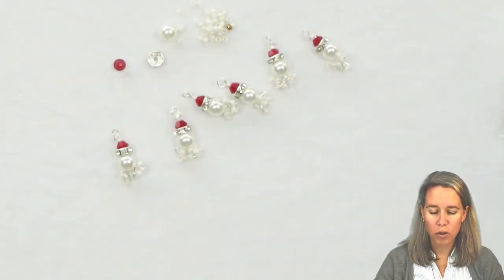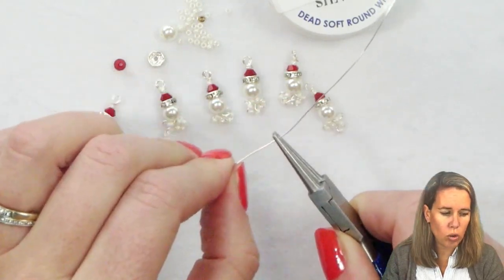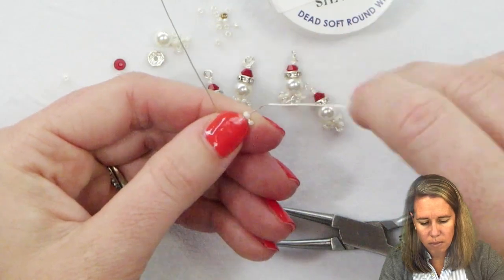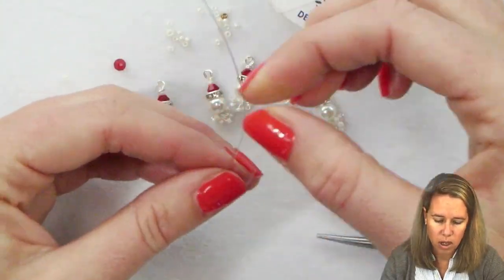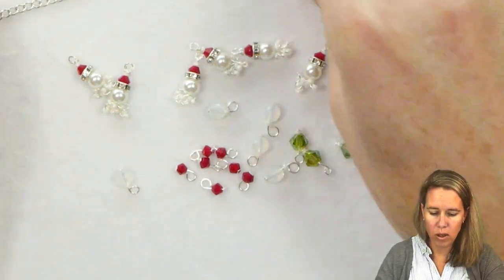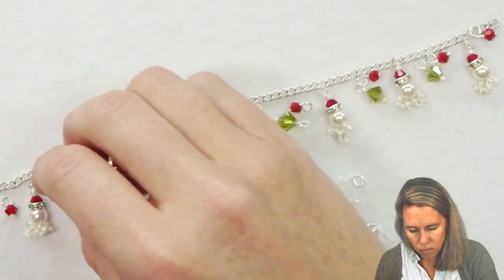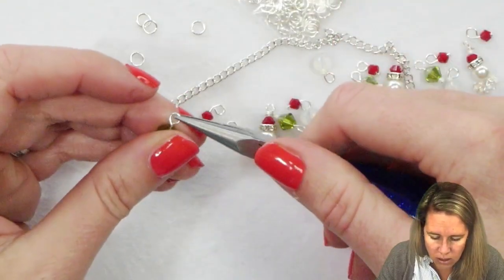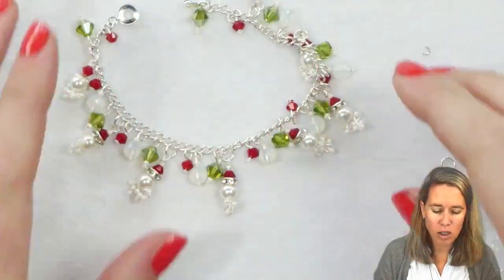Wire Santa Charm Bracelet - DIY Jewelry Making Tutorial by PotomacBeads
We just can't wait until December! This adorable Wire Santa Charm Bracelet, is the perfect accessory as we get into the busiest time of the holiday season. Grab your wire, your Potomac Pearls, and your Potomac crystals and follow along with Allie's step-by-step tutorial to create this cute, beaded charm bracelet!

Get into the holiday spirit with the Wire Santa Charm Bracelet. You’ll love the shimmer and shine of the delightful little Santa charms.  This easy wire working tutorial will guide you through the process of creating this fun and festive accessory.

1.Cut about a foot of 26ga wire. Leaving about 2 inches on the end, use pliers to make a little loop. Add 4 seed beads onto the end of the wire, let them drop to the loop. Slide one bead into the loop and twist the wire to hold each bead in it’s own tiny loop. Pinch the two ends together to form Santa’s beard.

2.Watch the Wire Santa Charm Bracelet to see how to complete Santa and create more charms to add to the cable chain.

3.Add another headpin to the ends of the bracelet to attach the clasp to.

Add some holiday cheer to your outfit with this Wire Santa Charm Bracelet. This is a fun project to make along with others or give as a special Christmas gift. Check out PotomacBeads for any materials or tools you may need.

Technique Learned: Wire Working

The designer's suggested colors & materials:
• Potomax Jeweler's Wire 26G - Silver, ~ 2 Feet
• Potomac Pearls 6mm - Bright White, ~ 8 Beads
• Potomac Crystal Bicones 4mm - Crimson Opaque, ~ 18 Beads
• Potomac Crystal Bicones 6mm - Olivine AB, ~ 9 Beads
• Potomac Crystal Disco Balls 6mm - Opal AB, ~ 8 Beads
• Crystal Rondelle Spacers, ~ 8 Beads
• Miyuki Seed Beads 11/0 - Matte Crystal AB, ~ 1 gram
• Head Pins 1" 21G - Silver Plated, ~ 28 Pieces
• Jump Ring Open 5mm 20G - Silver Plated, ~ 10  Pieces

00:00 – Intro
00:22 – Step 1 – Starting with the little Santas
06:26 – Step 2 – Attaching to the charm bracelet
09:00 – Step 3 - Using the jump rings
10:41 – Step 4 – Finishing the bracelet
11:56 – Outro